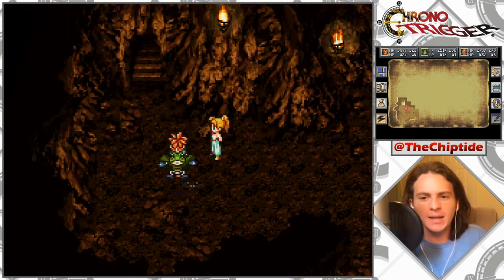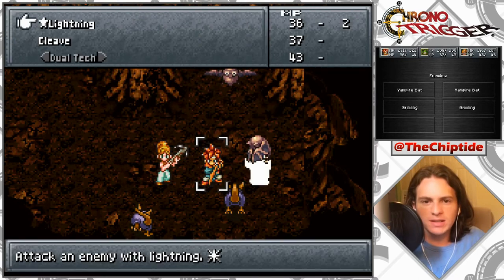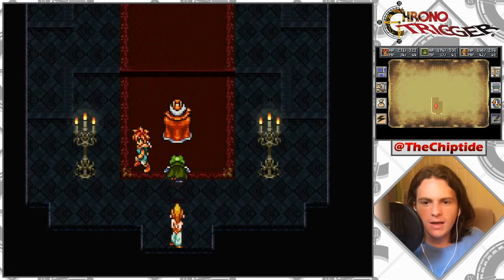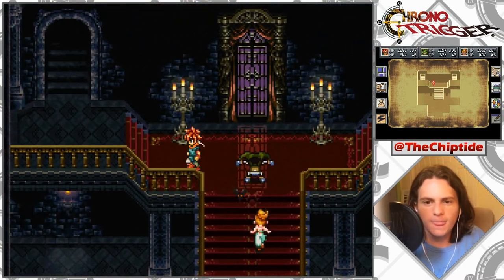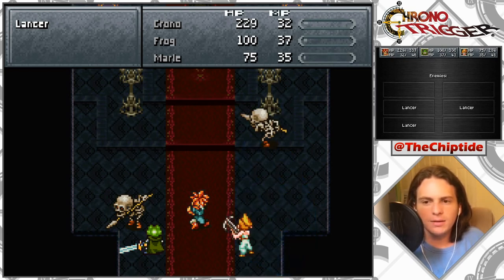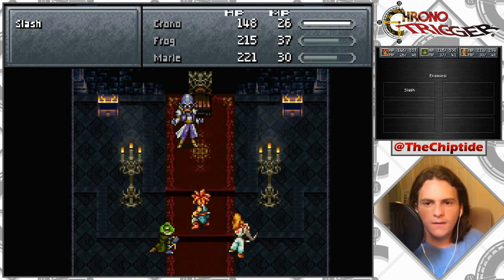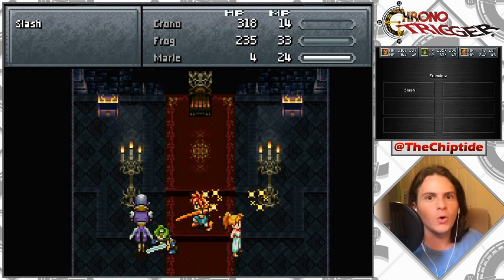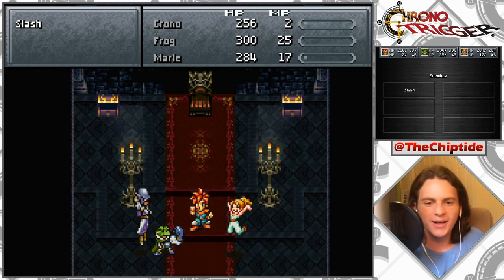In the Lair of the Fiendlord! Let's Play Chrono Trigger BLIND! Episode 22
Welcome to episode 22 of my blind Let’s Play of Chrono Trigger! In today’s episode we leap into the unsettling lair of Lord Magus himself!